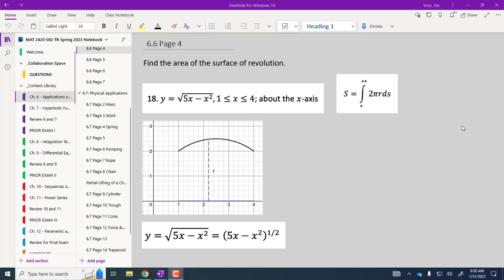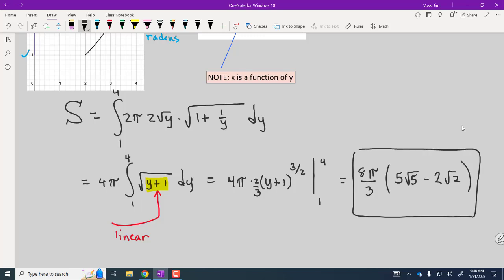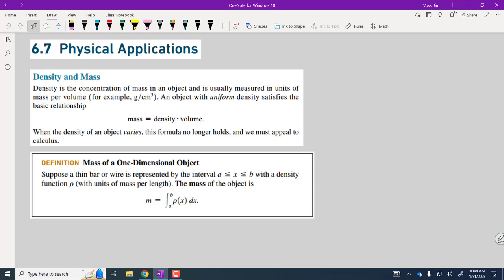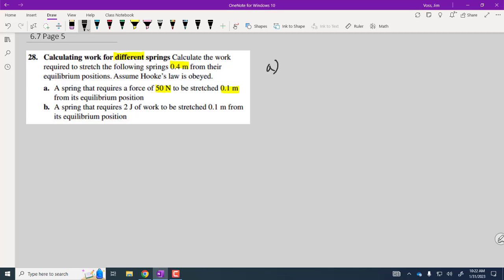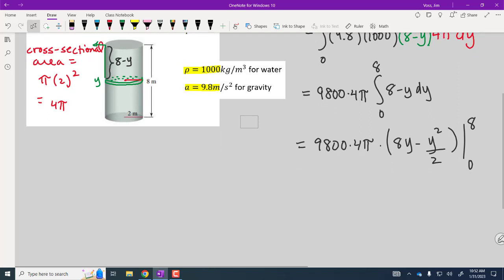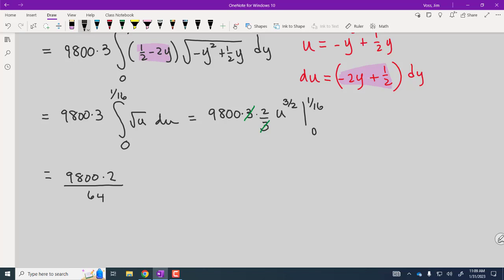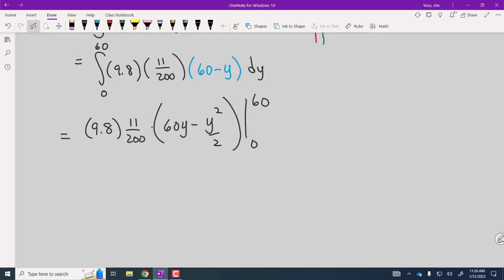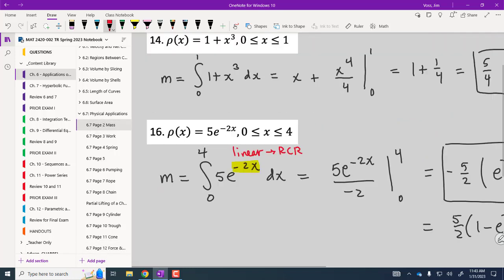MAT 2420002 Lecture 5